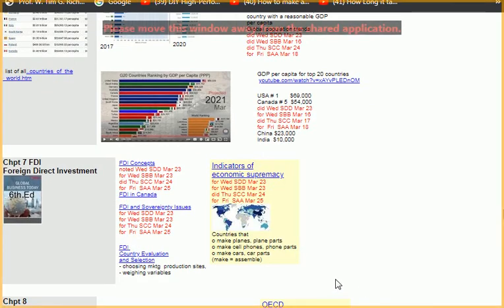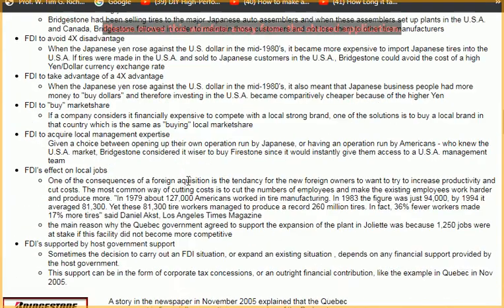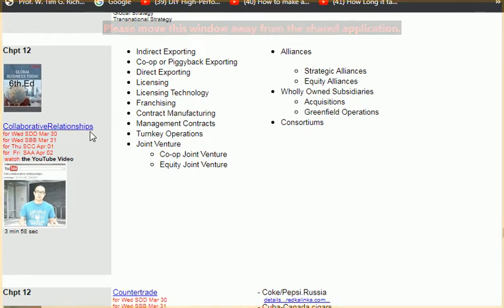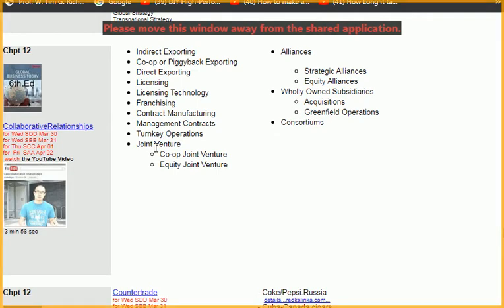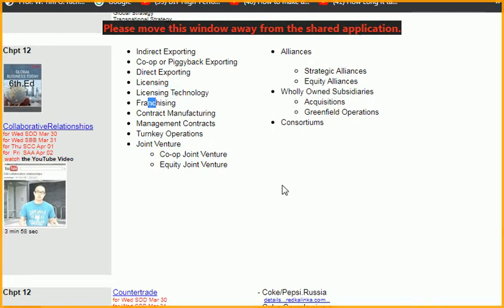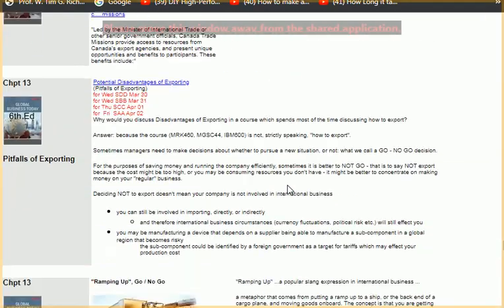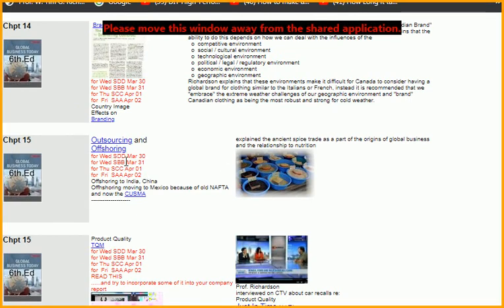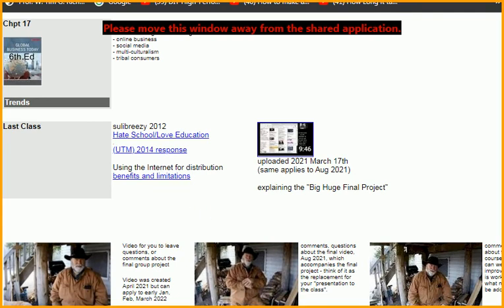Part3-MRK460 2022 March things you must have in your report Part3